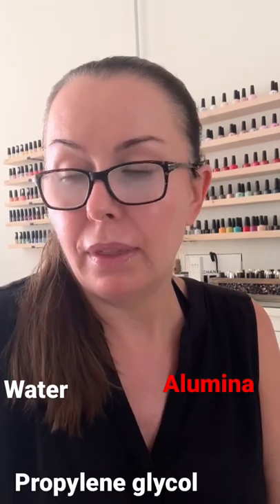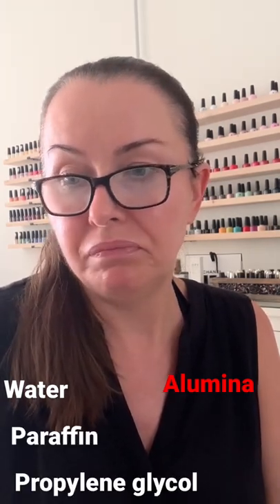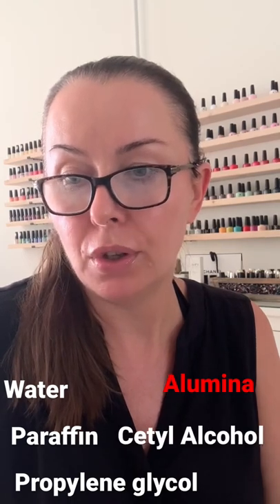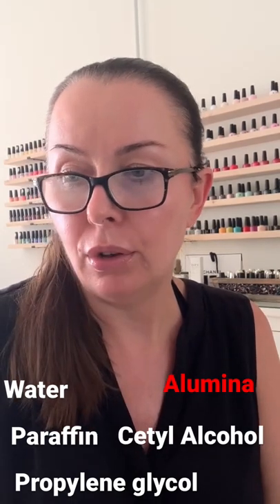Chamois Buffer & Cream. A Good Idea for Shiny Nails? 💅🏻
Why I don't think this soft buffer is a good idea for your natural nails *not sponsored